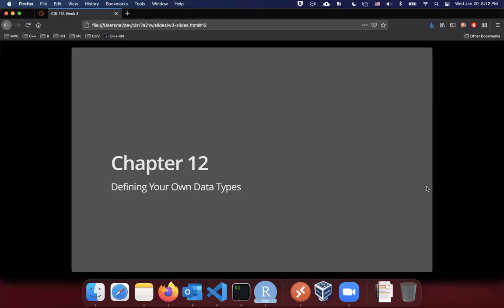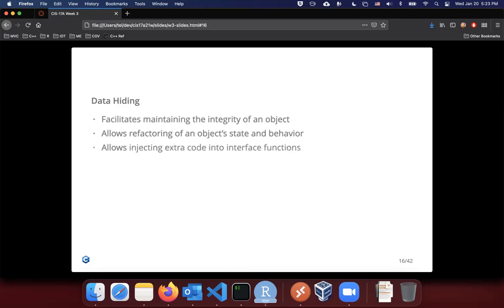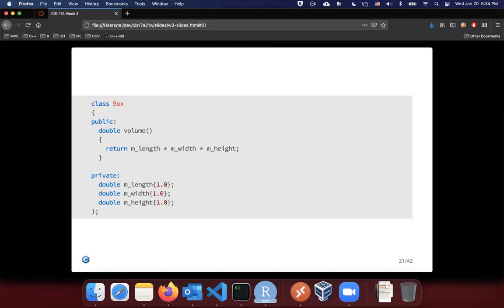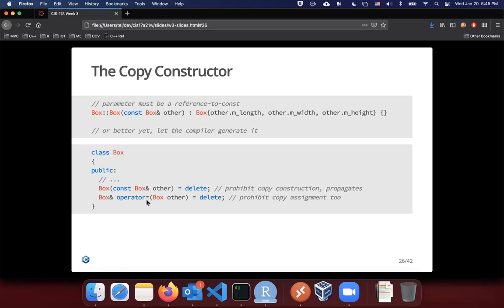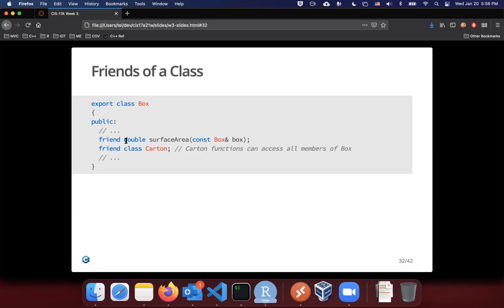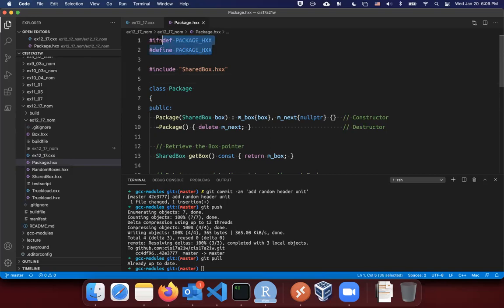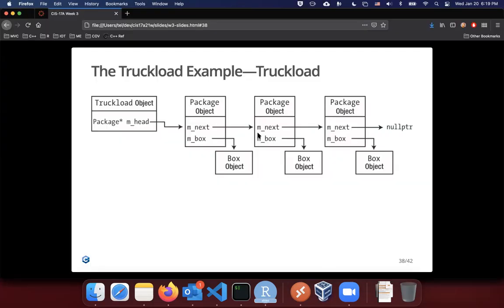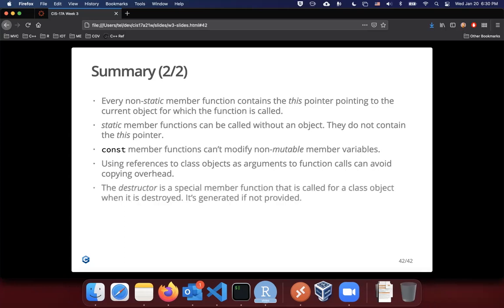[CIS-17A-21W] Chapter 12: Defining Your Own Data Types